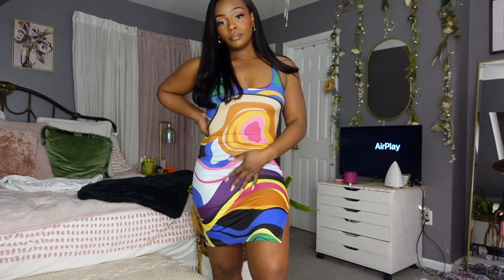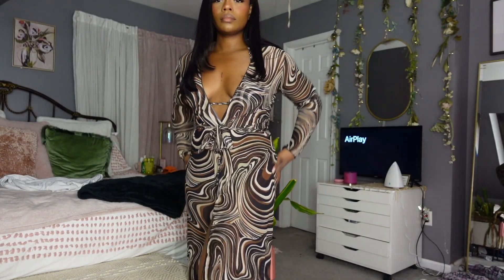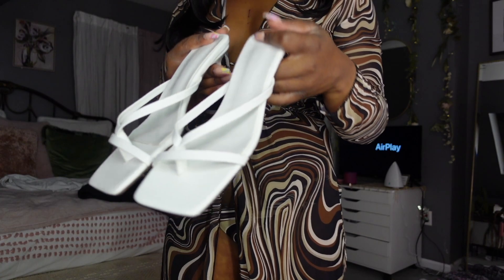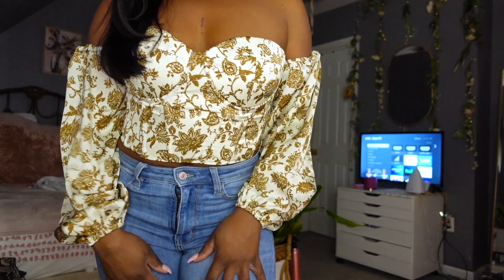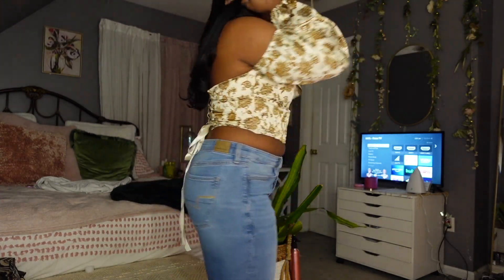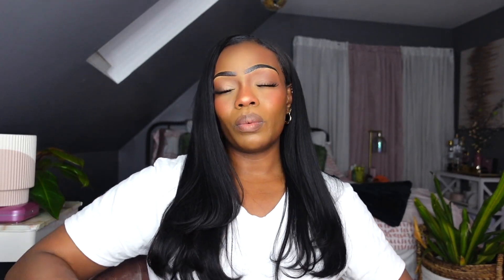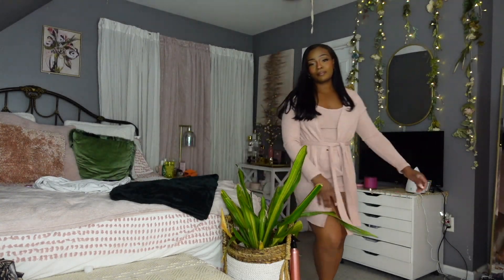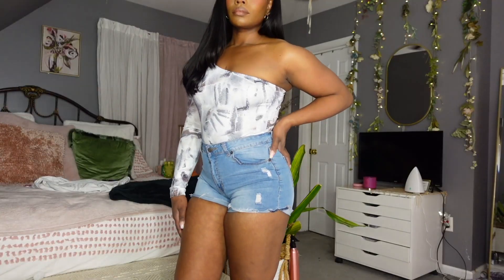Affordable Clothing Haul Spring 2022 | Romwe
Hey girl!
I love me a good affordable clothing hau. Which piece was your favorite?  Below are links to everything mentioned.

Thank you again to Romwe to partnering with me on this video!

143!
GUESS WHAT?!

❤ I HAVE MY OWN JEWELRY LINE!

 SOCIALS

❤ABOUT JASMIN

Hey Girl Hey! Im Jasmin and i am a Pro makeup artist, product reviewer and mommy to two beautiful girls. I love all things beauty. On my channel you will find Makeup tutorials and recommendations. Family Vlogs, and a lot of product reviews. I love to give information on products to other beauty lovers out there. That way they know what to expect before they purchase.

FAQ

❤How many ear piercings do you have? 14!

❤What Makeup Product you cannot live without? Brow Products

❤Favorite Beauty Brand? mehhhh i honestly can't answer that they're so many i love and cherish

❤Ramdom Fact? I suffer from depression and anxiety Ive suffered from it for 10 years. Its my testimony but i make sure it doesn't take over my life.

❤ How Tall are you? 5'2 (Fun Sized)